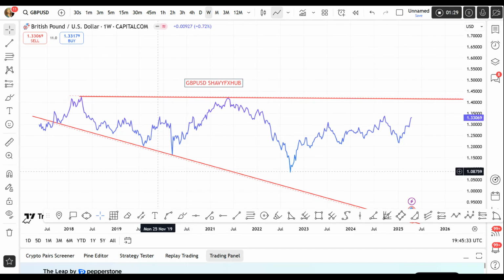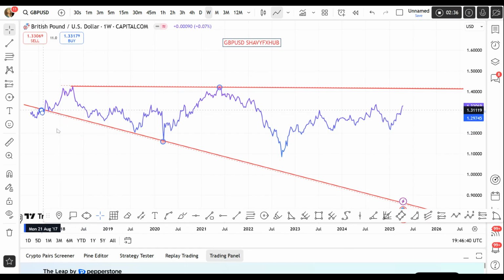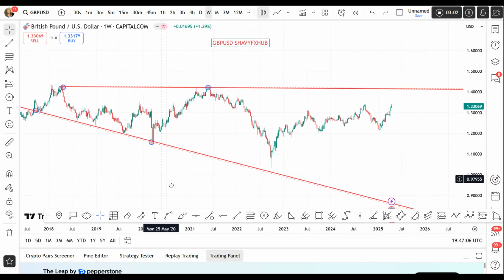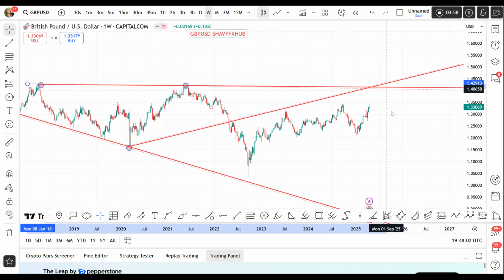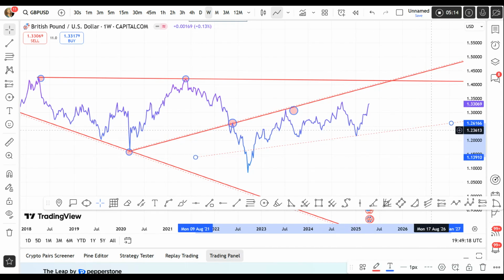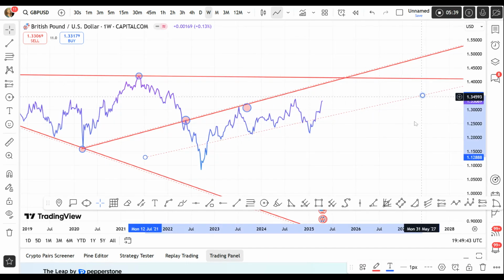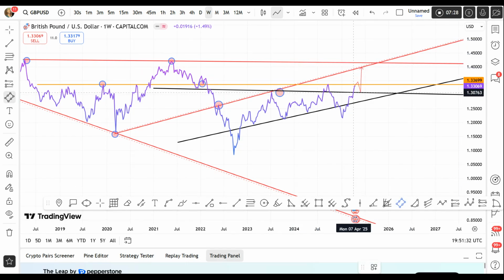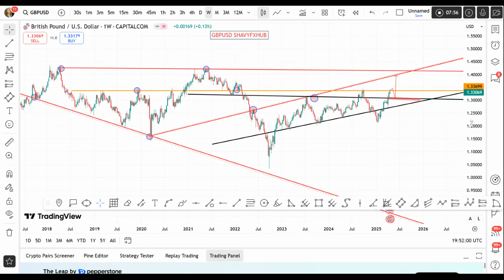GBPUSD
The pair shows resilience against a broadly stronger U.S. dollar, supported by hopes of favorable UK-US trade outcomes and potential Fed rate cuts if U.S. inflation cools.
Key Fundamental Drivers
Interest Rate Differentials:
The Bank of England’s monetary policy versus the Federal Reserve’s stance is a primary driver. A hawkish BoE or dovish Fed tends to strengthen GBP/USD, while the opposite pressures it lower.
Economic Data:
UK GDP, inflation, employment, and retail sales relative to U.S. data influence directional bias. Softer U.S. inflation data may accelerate Fed rate cuts, weakening the dollar and supporting GBP/USD gains.
Political and Geopolitical Factors:
Trade negotiations, political stability, and geopolitical tensions affect sentiment and volatility. Positive UK-US trade developments or easing geopolitical risks tend to favor GBP/USD upside.
Market Sentiment:
Risk appetite influences flows; risk-on environments support the pound, while risk-off favors the safe-haven U.S. dollar
Summary of Directional Bias
Factors Current Bias Impact on GBP/USD
BoE vs Fed Interest Rates Mixed; market waits for clearer signals
U.S. Inflation Data Softer data could weaken USD, bullish GBP/USD
Trade Negotiations Positive UK-US talks support GBP upside
Market Sentiment Moderate risk appetite favors GBP
Dollar Index Trend Dollar weakness supports GBP/USD rally
Conclusion
GBP/USD’s directional bias in April 2025 leans cautiously bullish, supported by strong technical support zones and potential Fed dovishness amid softer U.S. inflation. However, the pair remains sensitive to U.S. dollar strength, BoE-Fed policy divergence, and geopolitical developments.
This balanced outlook aligns with recent analysis highlighting GBP/USD’s resilience and the importance of macroeconomic and technical factors in shaping trade bias